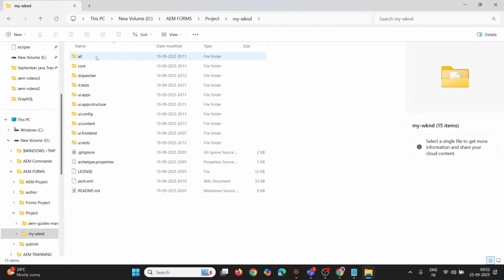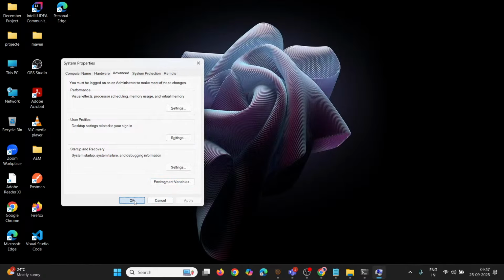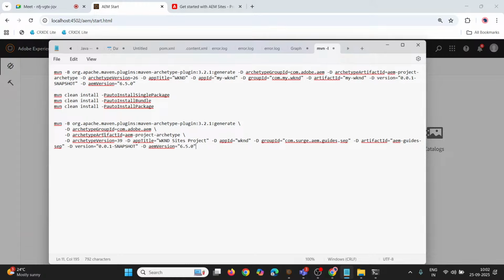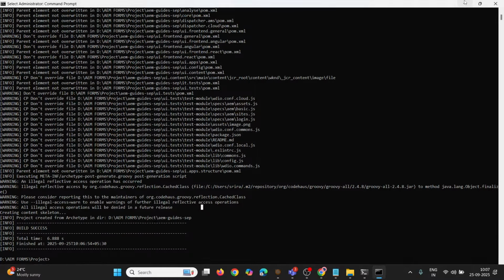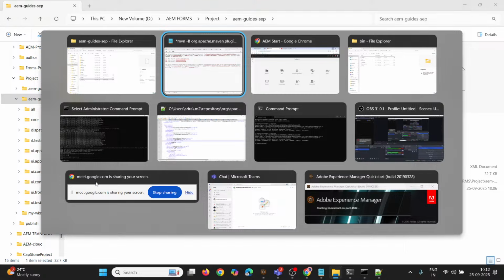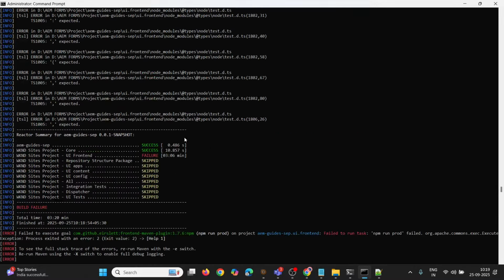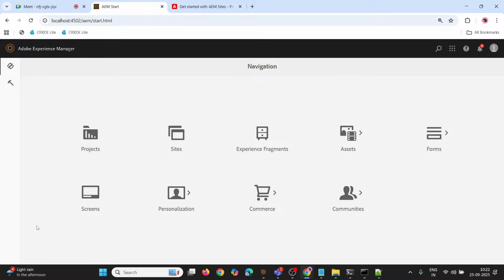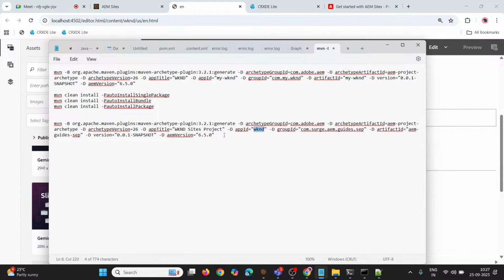AEM – Maven Project | Build your First AEM Project